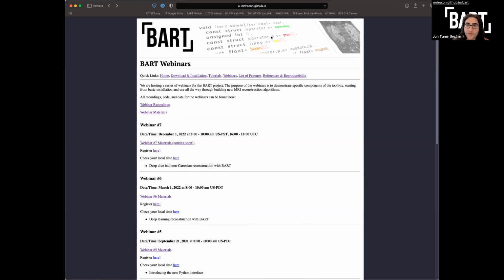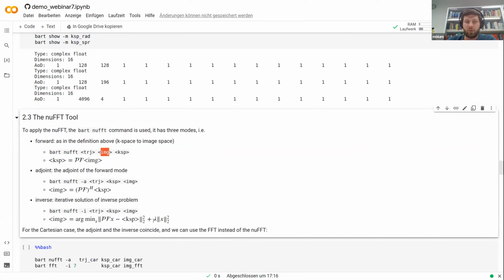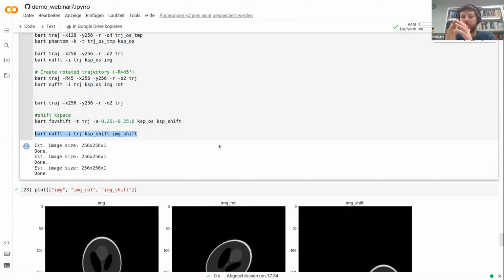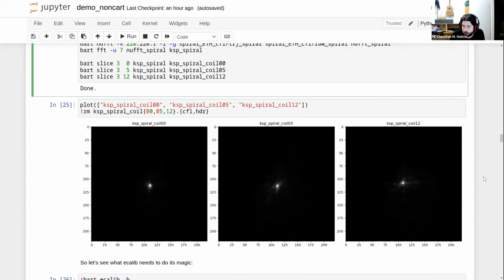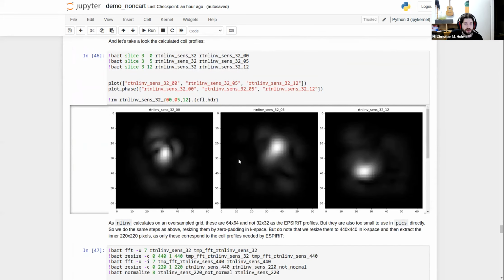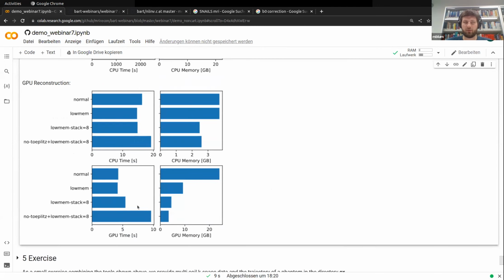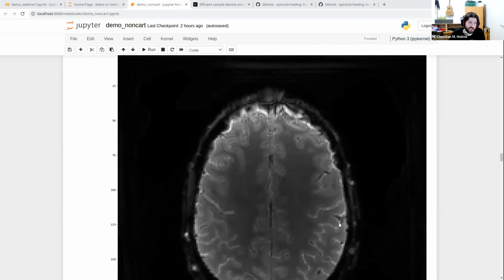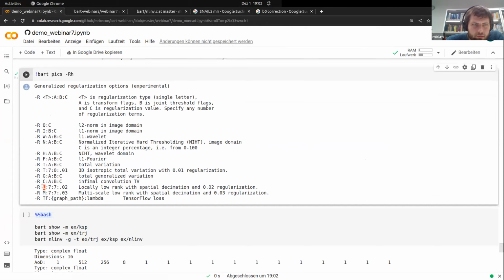Webinar 7 recording - Deep dive into non-Cartesian reconstruction with BART